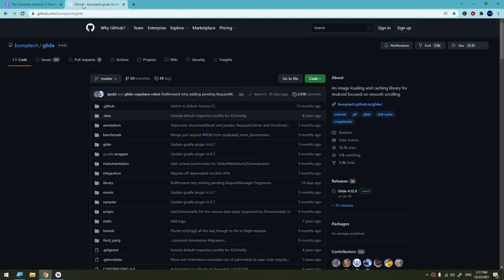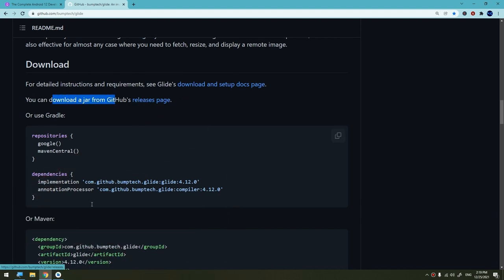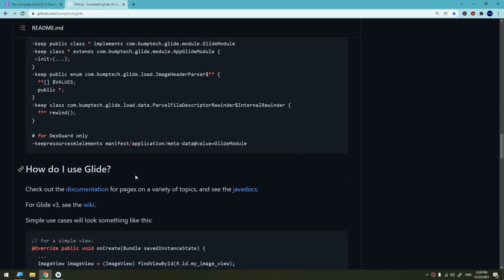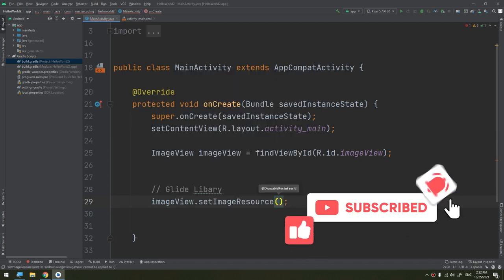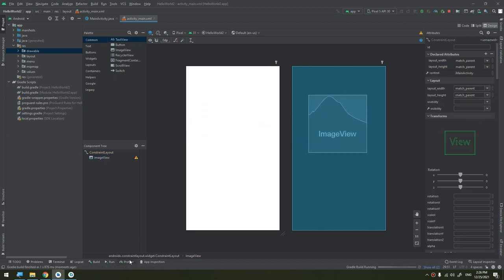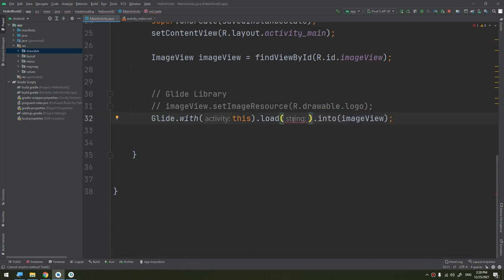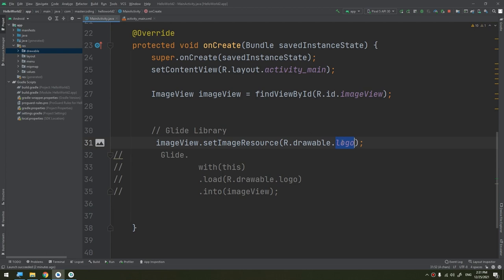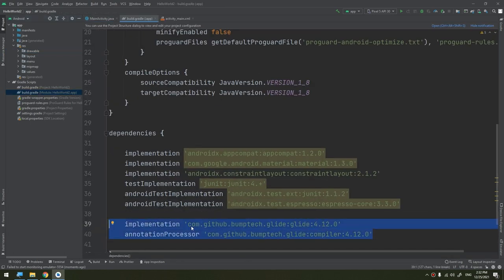Displaying Images Using Glide Library - Mastering Android Course #38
Hello my friends, in this tutorial we'll learn about android dependencies in android_studio and you'll learn how to display images in android studio using Glide library.